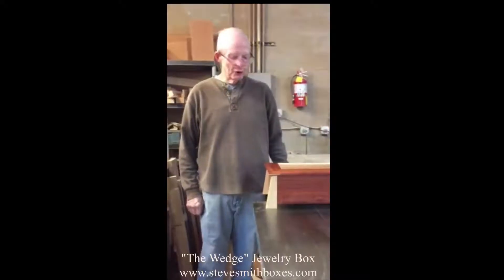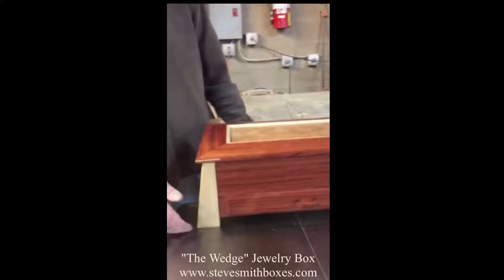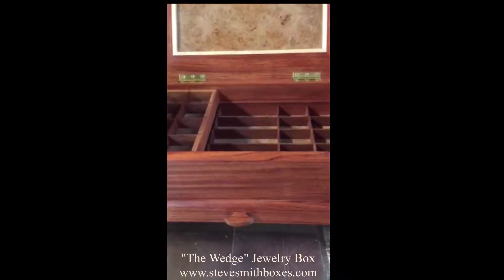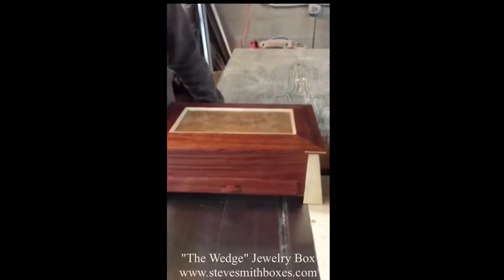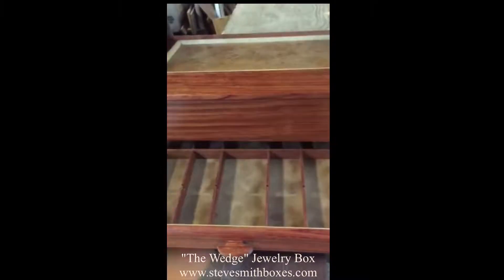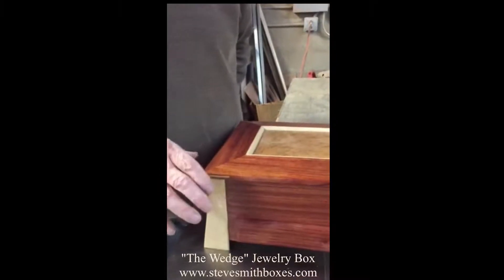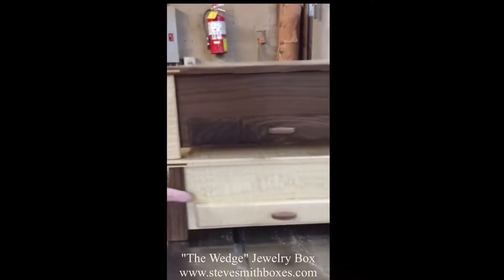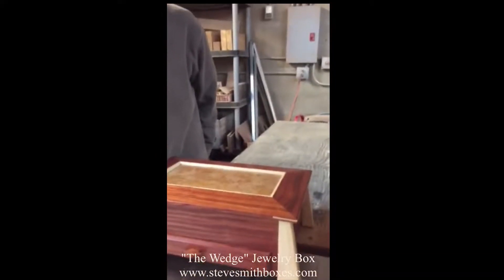Handcrafted Jewelry Boxes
My handcrafted jewelry boxes are made of exotic woods from around the world.  Many of my decorative jewelry boxes can be used as jewelry boxes for men; storing cufflinks, watches, rings, or any other jewelry or keepsakes.  This particular design is called "The Wedge" and can be used for men or women, and is a beautiful piece of decor to add to any room.